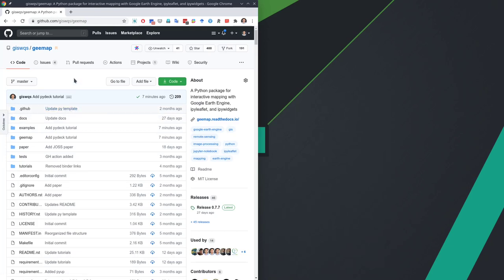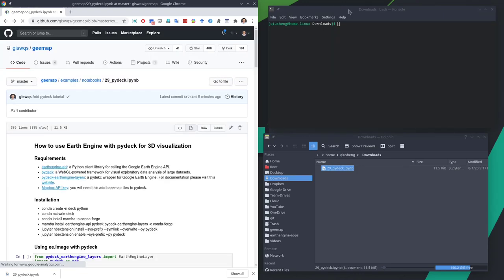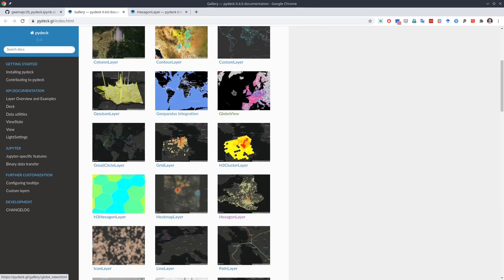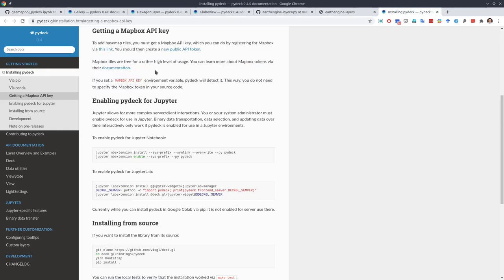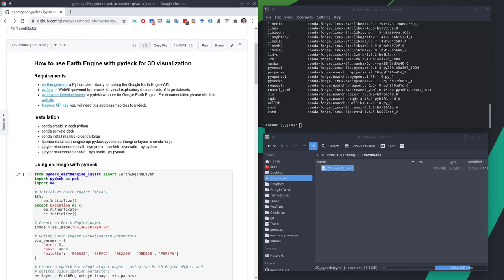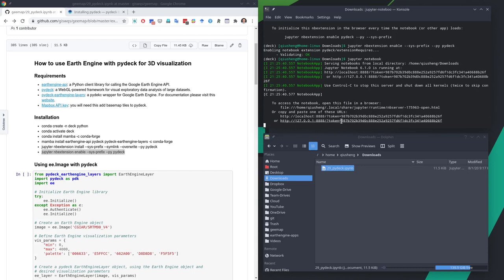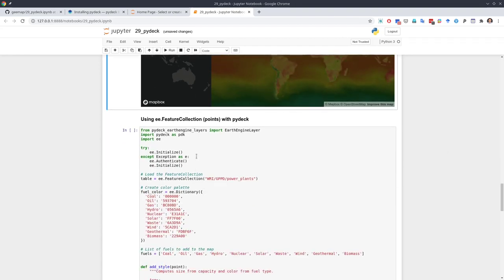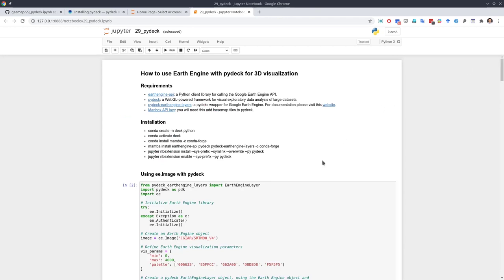GEE Tutorial #29 - How to use pydeck for rendering Earth Engine data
This video shows you how to use pydeck for rendering Earth Engine data.